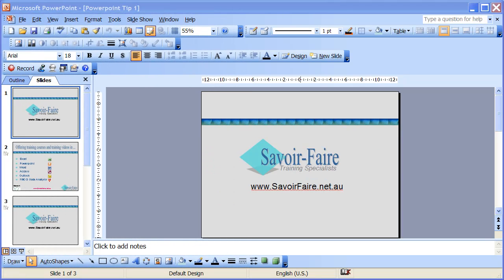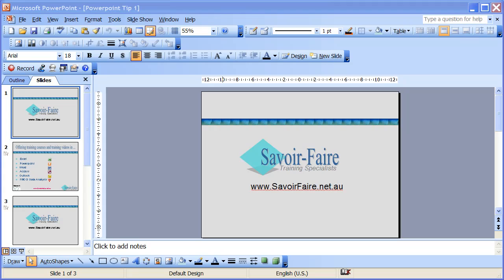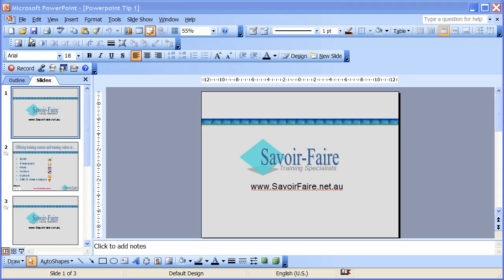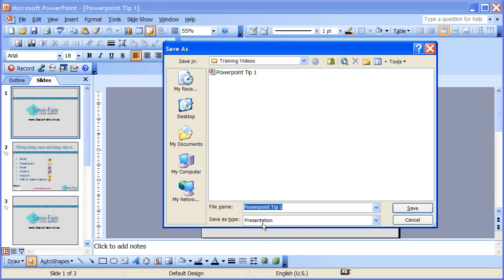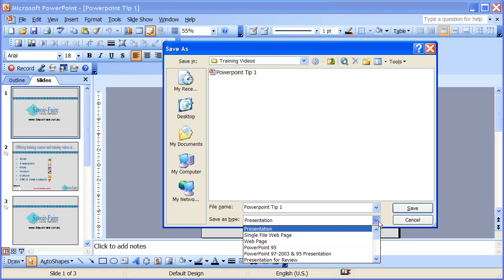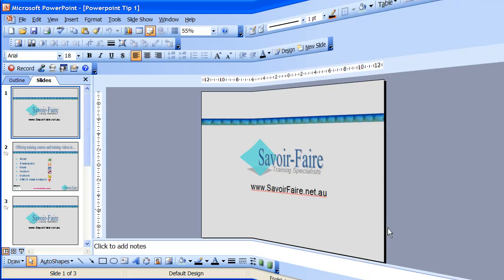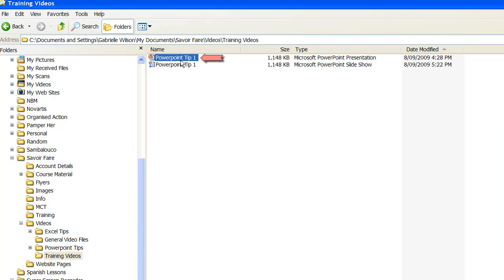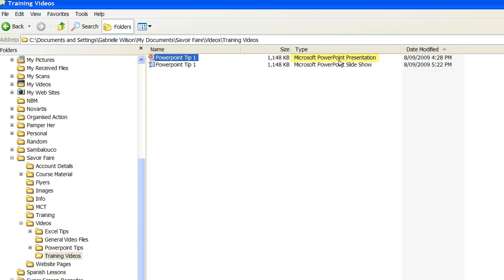How to Save a Powerpoint Presentation as an Automatic Slideshow - Powerpoint 2003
This video will show you how to save your presentation as an automatic or self-running slide show, such that when someone opens the file, it automatically launches the slideshow.

Savoir-Faire Training: Microsoft Office Training.  Powerpoint Training Courses.  Powerpoint Tips and Tricks.  Trainer has over 10 years experience using the software in a professional capacity as an analyst in global FMCG companies.